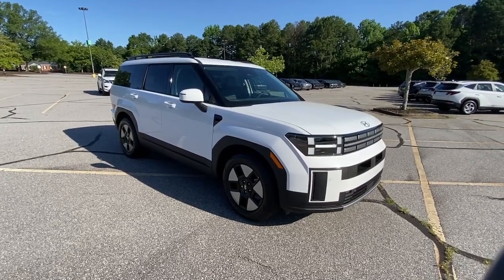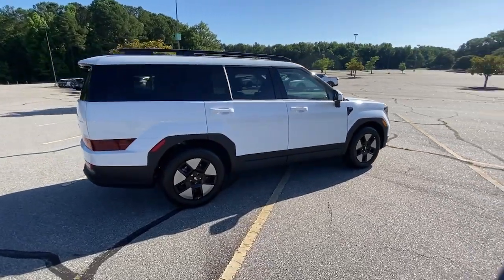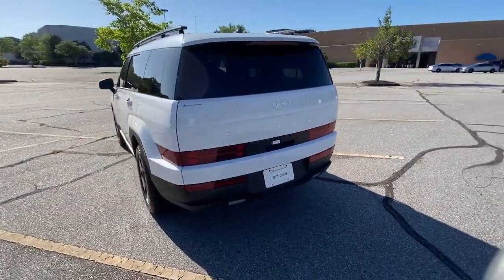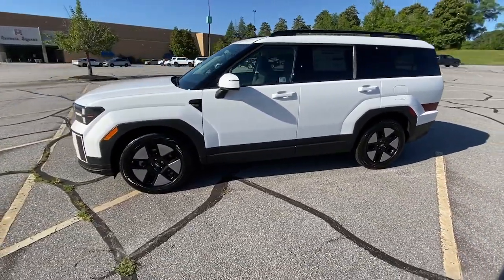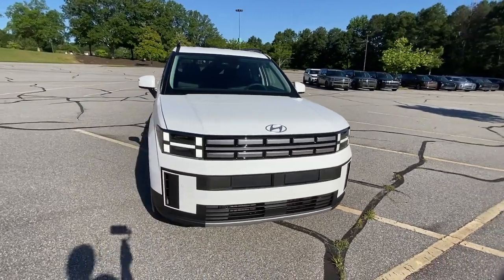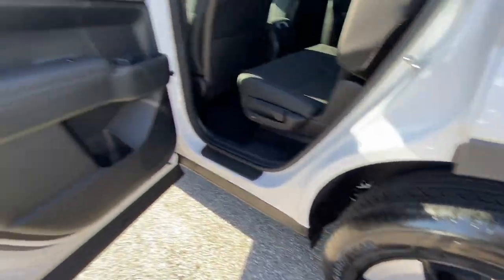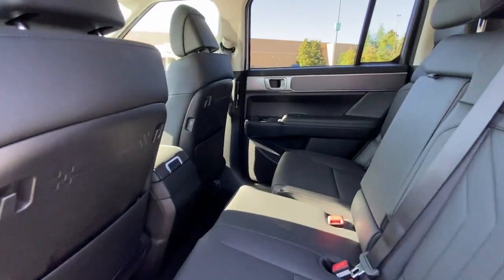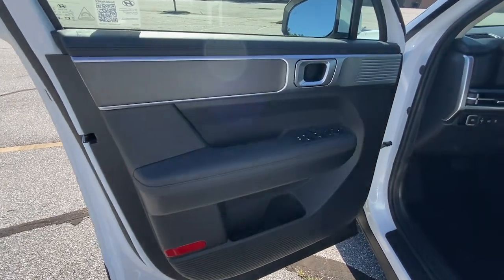2024 Hyundai Santa_Fe_Hybrid GA Athens, Commerce, Lawrenceville, Gainesville, Madison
New 2024 Hyundai Santa_Fe_Hybrid  available at Hyundai of Athens located in 4160 Atlanta Hwy, Athens, GA, 30606. Servicing the Athens, Commerce, Lawrenceville, Gainesville, Madison area.

Get into the  2024  HYUNDAI Santa Fe. Relax and enjoy the road trip in this convenient, well-equipped Santa Fe. Crossover versatility, striking looks, the latest infotainment and safety tech, and a spacious, comfortable cabin are yours in this stylish, family-focused SUV. These are just some of the great options this vehicle comes with: Apple Carplay®/Android Auto®, Keyless Entry, Back-Up Camera, Power Liftgate, Heated Mirrors, Satellite Radio, Aluminum Wheels, Heated Front Seat(s), 3rd Row Seat, Alarm. Make getting from point A to point B a thing of beauty in this refined and capable Santa Fe. Come in for a fun and easy test drive. Our team will make it the best part of your day.